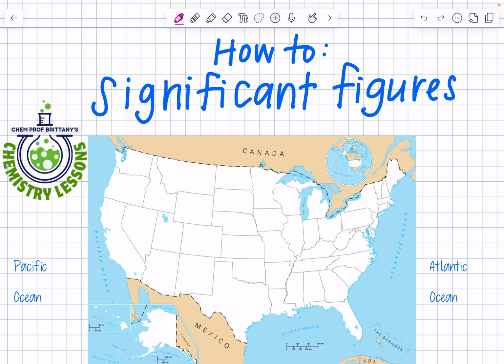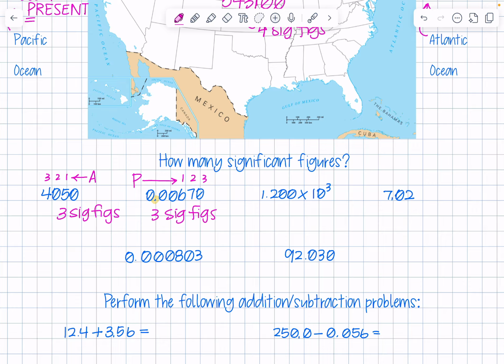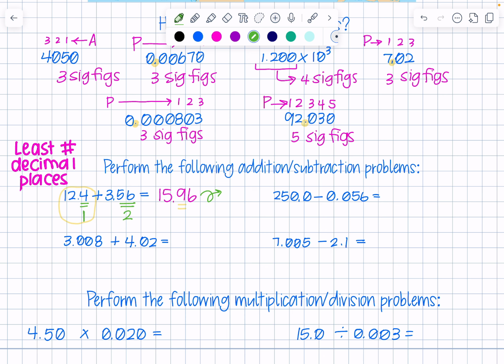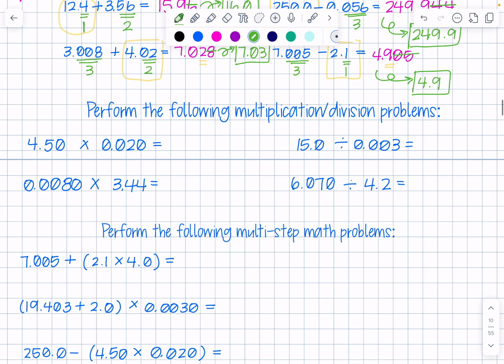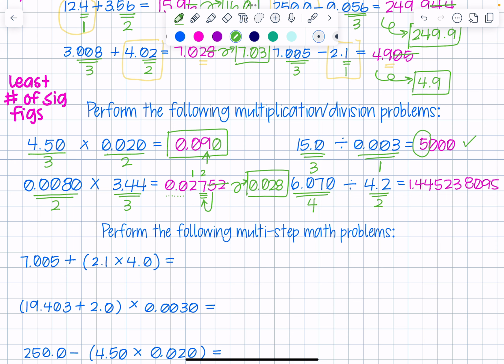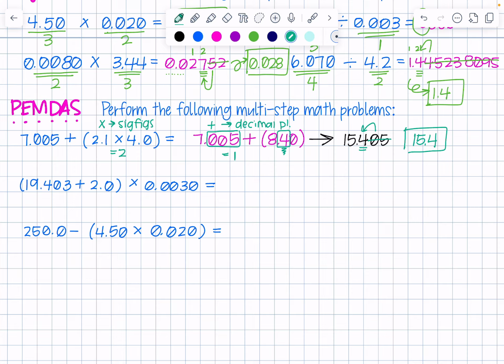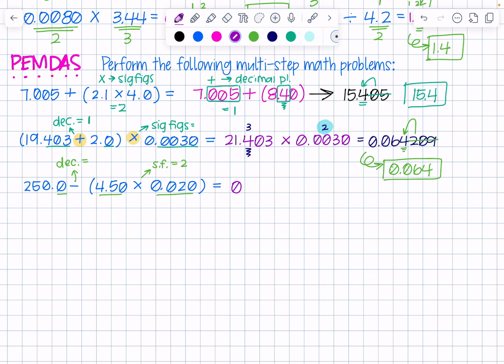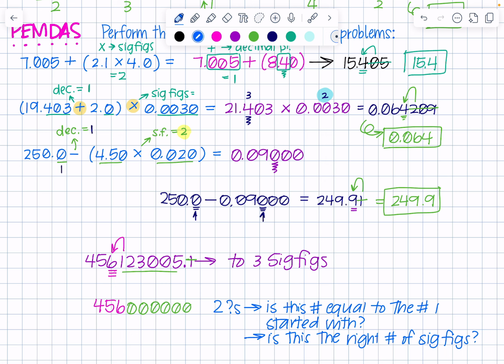How to: Significant Figures | GENERAL CHEMISTRY 1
Learn how to determine the number of significant figures present in a number as well as how to do basic math with significant figure rounding rules!

00:00:00 - Introducing the Rules
00:02:10 - Determining the Number of Sig Figs
00:04:50 - Addition/Subtraction with Sig Fig Rounding
00:10:43 - Multiplication/Division with Sig Fig Rounding
00:14:45 - Add/Subtract & Multiply/Divide Rounding IN THE SAME PROBLEM
00:23:15 - What To Do With Extra Digits After Rounding